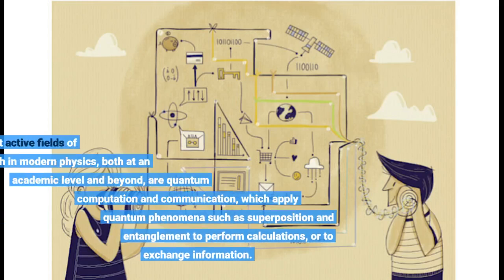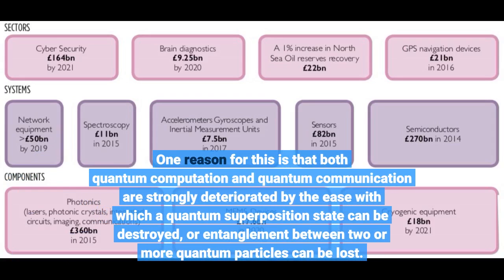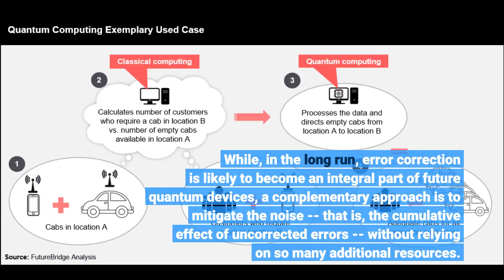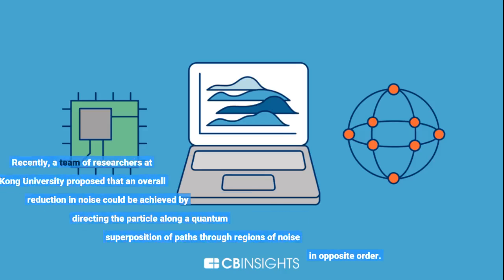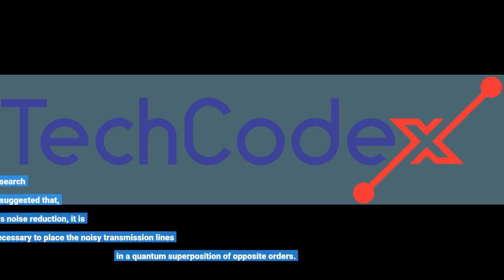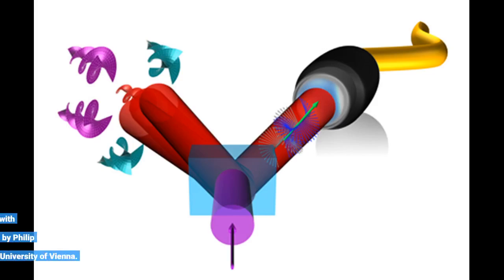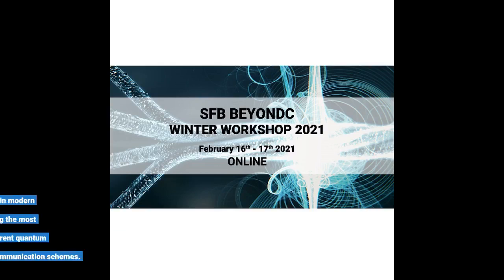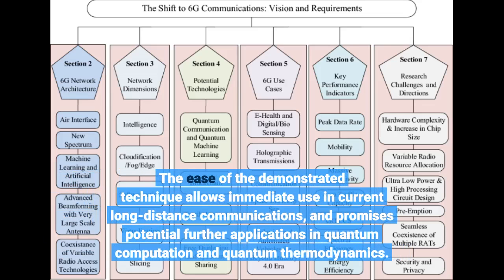Quantum effects help minimize communication flaws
Quantum effects help minimize communication flaws - Information for all latest updates Science and Technology

Among the most active fields of research in modern physics, both at an academic level and beyond, are quantum computation and communication, which apply quantum phenomena such as superposition and entanglement to perform calculations, or to exchange information. A number of research groups around the world have built quantum devices that are able to perform calculations faster than any classical computer. Yet, there is still a long way to go before these devices can be converted into marketable quantum computers. One reason for this is that both quantum computation and quantum communication are strongly deteriorated by the ease with which a quantum superposition state can be destroyed, or entanglement between two or more quantum particles can be lost. The primary approach to overcome these limitations is the application of so-called quantum error-correcting codes. This, however, requires an amount of resources exceeding that which can be currently achieved in a controlled way. While, in the long run, error correction is likely to become an integral part of future quantum devices, a complementary approach is to mitigate the noise -- that is, the cumulative effect of uncorrected errors -- without relying on so many additional resources. These are referred to as noise reduction schemes. Noise mitigation without additional resources through simple quantum schemes A new approach along this research line was recently proposed to reduce noise in a communication scheme between two parties. Imagine two parties who want to communicate by exchanging a quantum particle, yet the particle has to be sent over some faulty transmission lines.
Recently, a team of researchers at Hong-Kong University proposed that an overall reduction in noise could be achieved by directing the particle along a quantum superposition of paths through regions of noise in opposite order. In particular, while classically a particle can only travel along one path, in quantum mechanics it can move along multiple paths at once. If one uses this property to send the particle along two quantum paths, one can, for instance, lead the particle across the noisy regions in opposite order simultaneously. This effect had been demonstrated experimentally by two independent research investigations.
These results suggested that, to achieve this noise reduction, it is necessary to place the noisy transmission lines in a quantum superposition of opposite orders. Shortly after this, research groups in Vienna and in Grenoble realised that this effect can also be achieved via simpler configurations, which can even completely eliminate the noise between the two parties.
All of these schemes have now been implemented experimentally and compared with each other by a research team led by Philip Walther at the University of Vienna. In this work, different ways of passing through two noisy regions in quantum superposition are compared for a variety of noise types. The experimental results are also supported with numerical simulations to extend the study to more generic types of noise. Surprisingly, it is found that the simplest schemes for quantum superposition of noisy channels also offer the best reduction of the noise affecting communication.
"Error correction in modern quantum technologies is among the most pressing needs of current quantum computation and communication schemes. Our work shows that, at least in the case of quantum communication, already with the technologies currently in use it may be possible to mitigate this issue with no need for additional resources," says Giulia Rubino, first author of the publication in Physical Review Research. The ease of the demonstrated technique allows immediate use in current long-distance communications, and promises potential further applications in quantum computation and quantum thermodynamics. Story Source: Materials provided by University of Vienna . Note: Content may be edited for style and length.